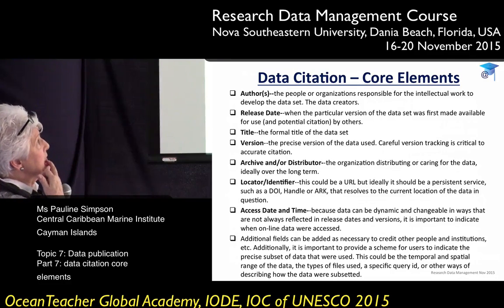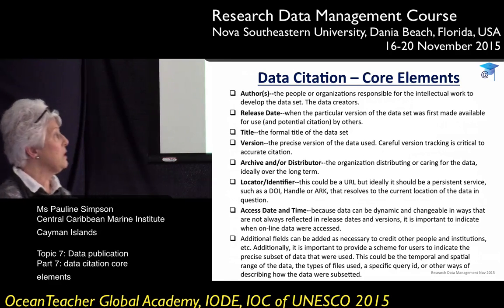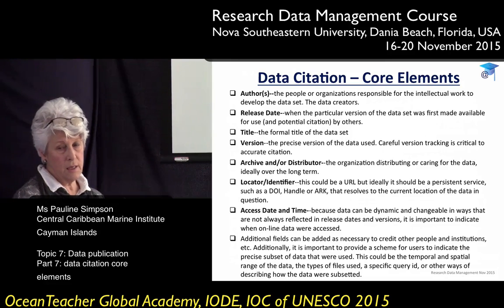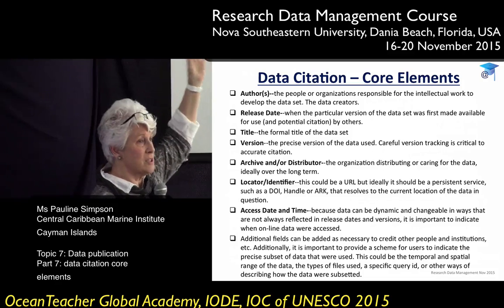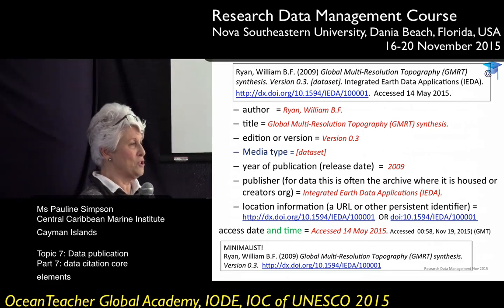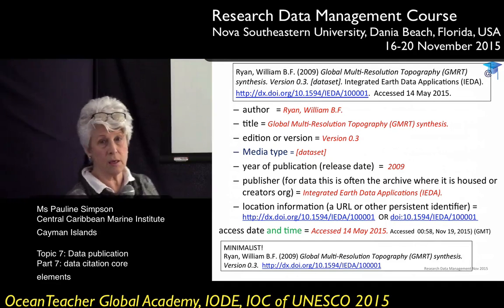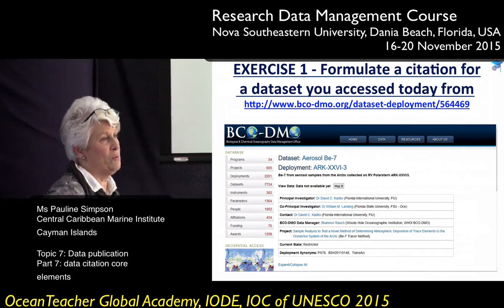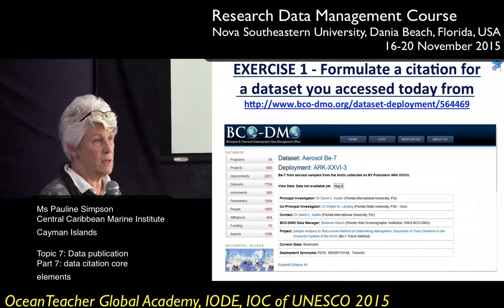OceanTeacher - RDM-topic7-pt7 - Data publication: data citation core elements